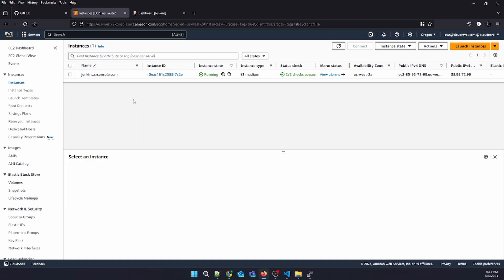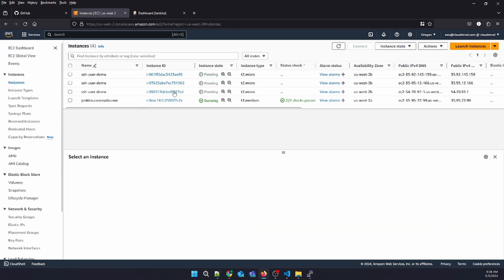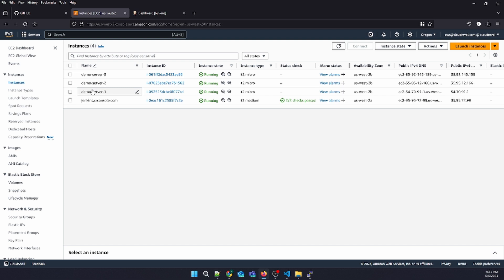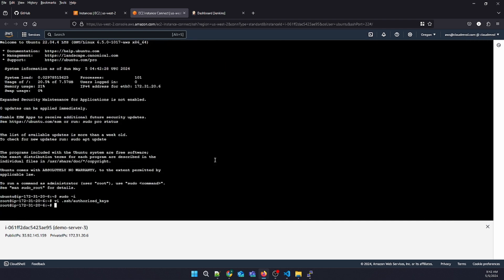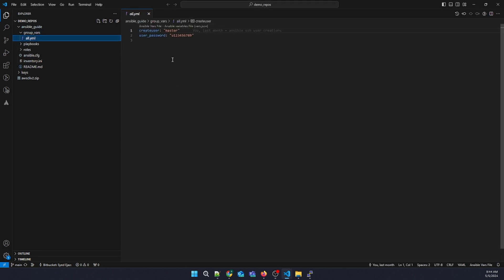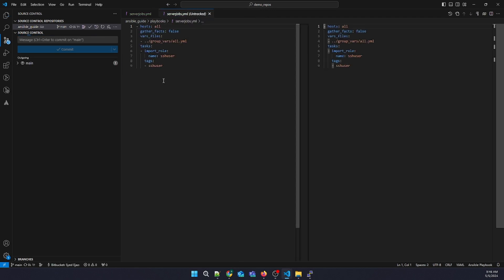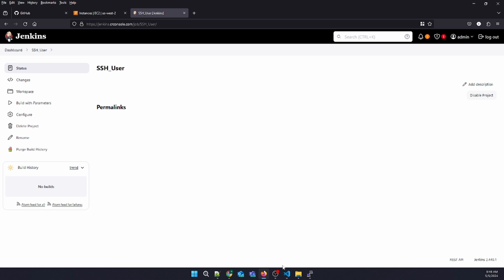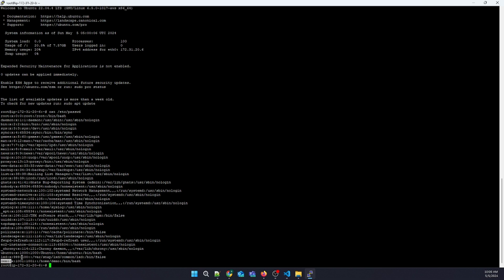Setting Up SSH Users On Multiple Servers Using Jenkins And Ansible | Cloudrevol Tutorial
Description: In this tutorial, we're diving into the efficient world of server management using Jenkins and Ansible. Learn how to streamline your SSH user creation process across multiple servers effortlessly. Follow along step-by-step using the provided GitHub repository as your guide. Need assistance?